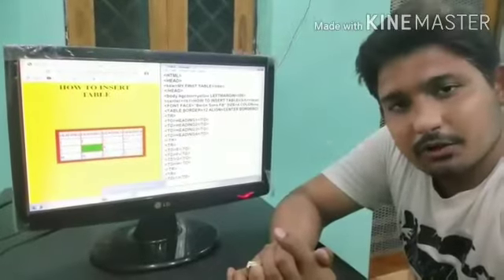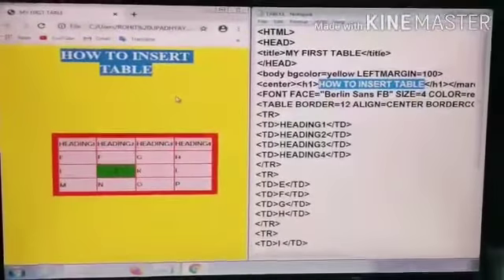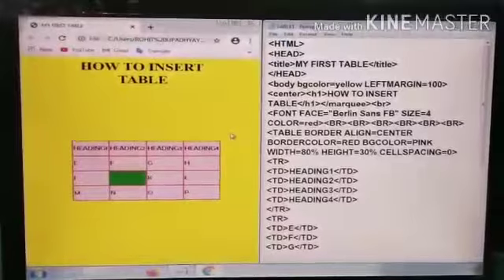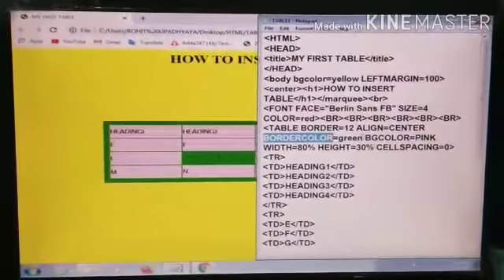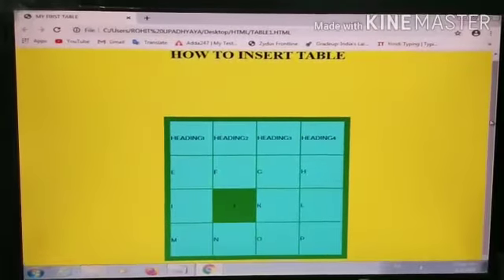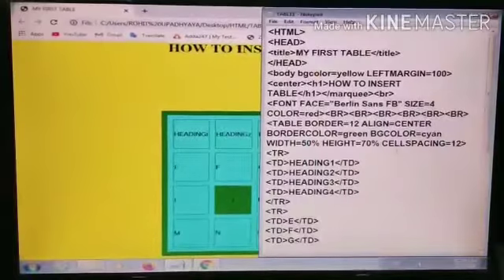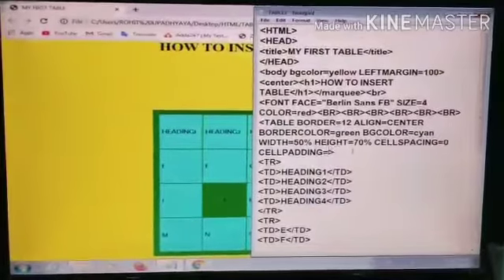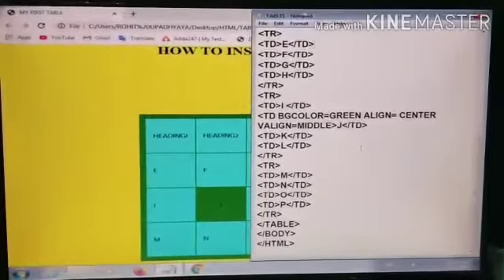MLZS JHANSI CLASS 10 Computer HTML Lecture 13